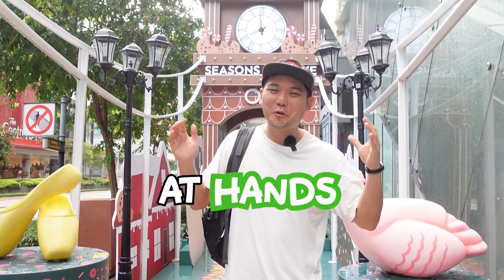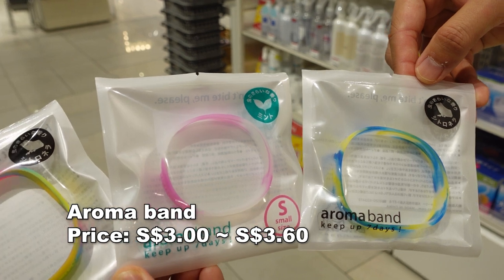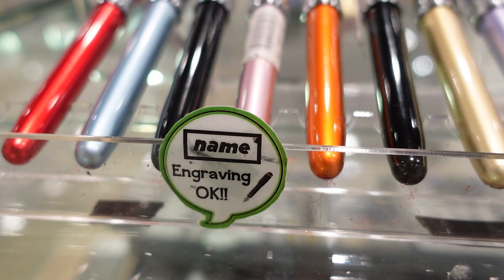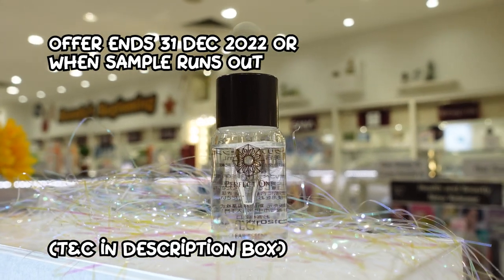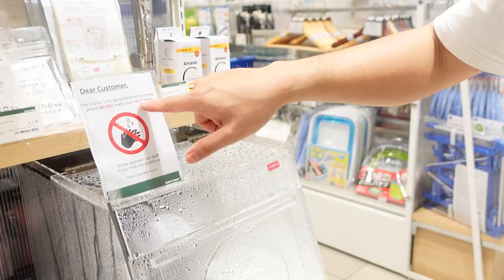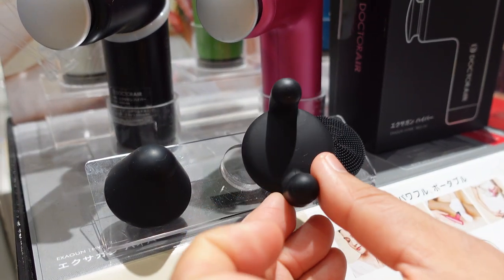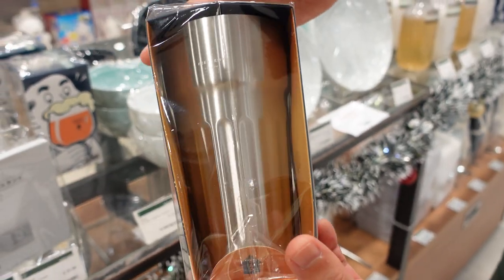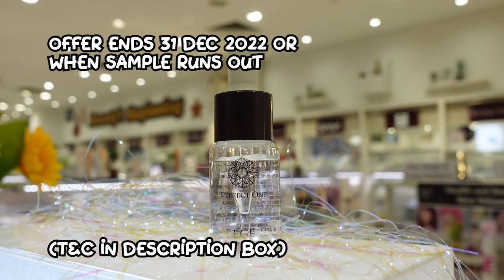TOP10 Recommendations at HANDS Singapore (formerly Tokyu Hands)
I'm from Japan and these are my top 10 recommendations at HANDS Singapore. This video will become handy if you don't know what to buy at HANDS and are looking for the perfect Christmas gift.

📣 VIEWER-EXCLUSIVE PROMO!
Tell the cashier you saw Ghib Ojisan's video to get:
2. Complimentary sample of PERFECT ONE (SP Clear Essence EGFa 10ml).

T&C:
- Available at HANDS outlets at Orchard / Suntec / JEWEL / Paya Lebar / Great World
- Offer ends 31 Dec 2022
- complimentary PERFECT ONE sample is first come first serve. Ends when sample runs out. You do not need to purchase anything to receive the sample

All items introduced in the video may not be available at some outlets.

00:00 Top 3 things to buy at HANDS
03:21 Viewer-exclusive coupon AND giveaway
04:13 What HANDS manager recommends
04:57 Top 5-10 things to buy at HANDS

Follow my adventure!

You are welcome to send fan mails but I may not be able to respond to all of them. But I immensely appreciate your support. Thank you!